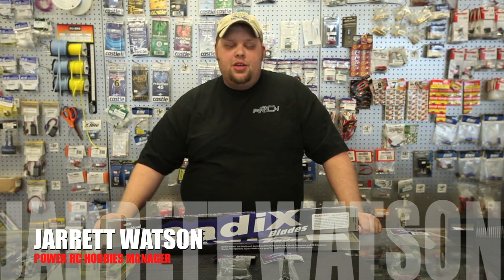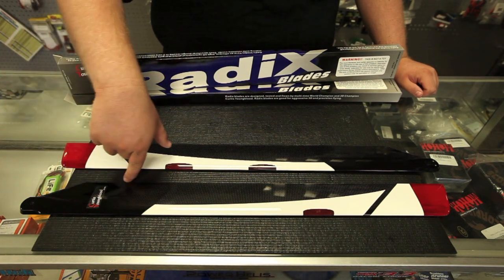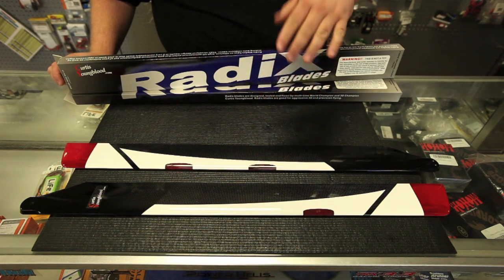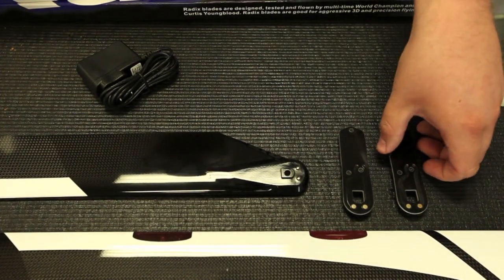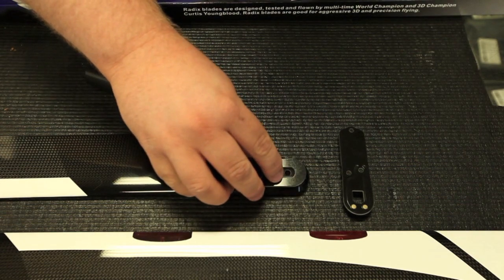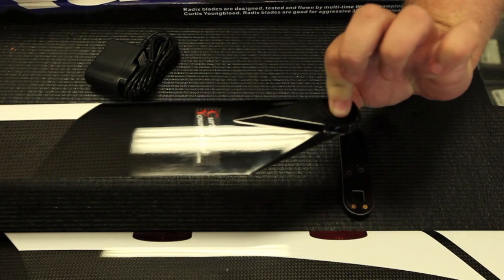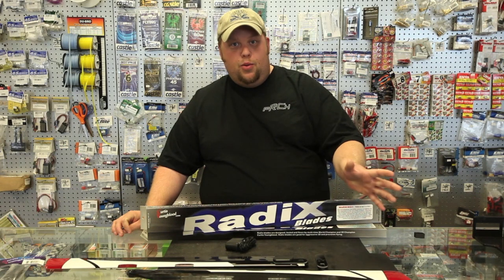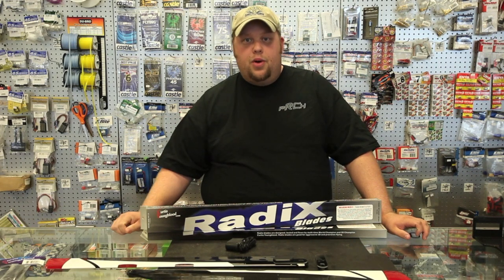WHATS IN THE BOX: RADIX 690MM Night Blades (YEI-YB-690NB) presented by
Take a look at the new Radix 690mm Night Blades!  See what they look like and what exactly comes with the set.